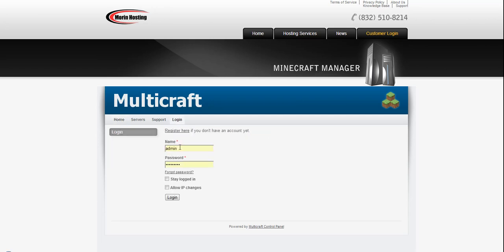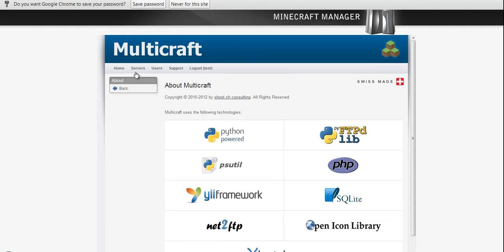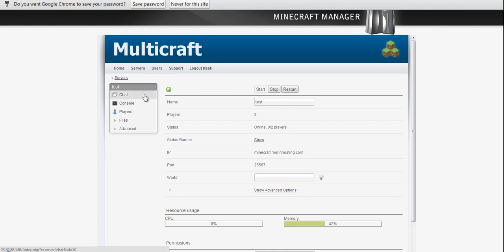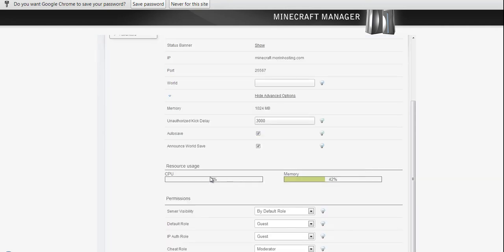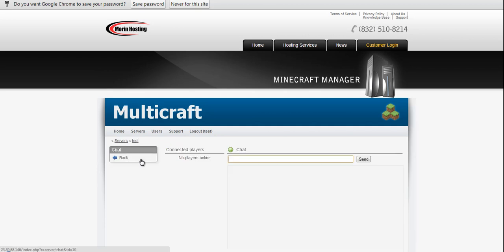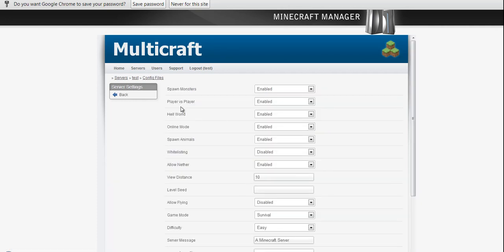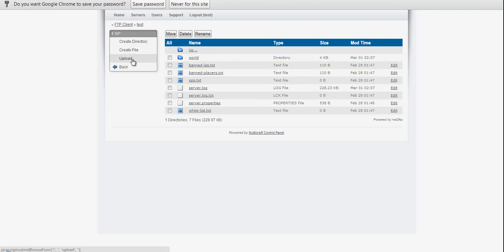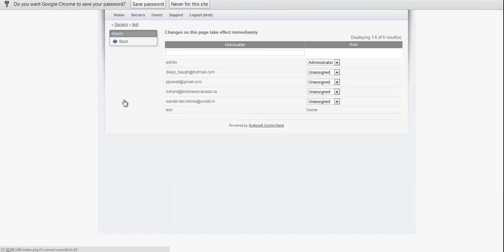Multicraft Basics Guide - Morin Hosting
Morin Hosting Walks you through the basics of Multicraft. Affordable and Powerful Servers